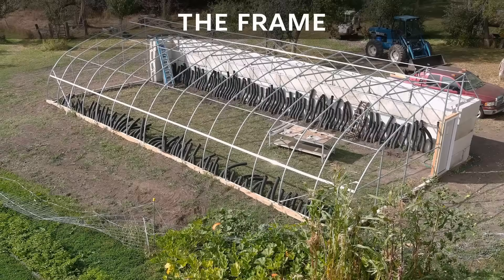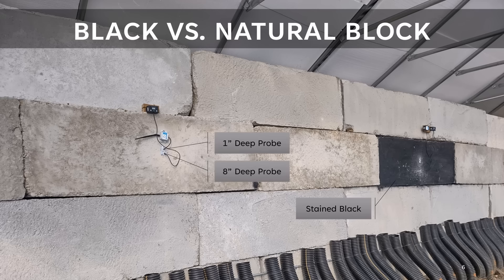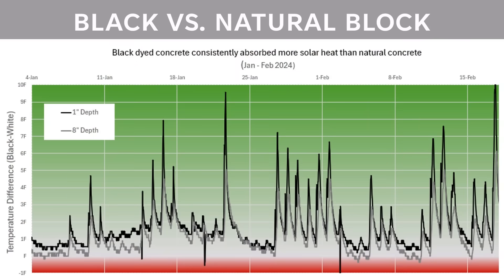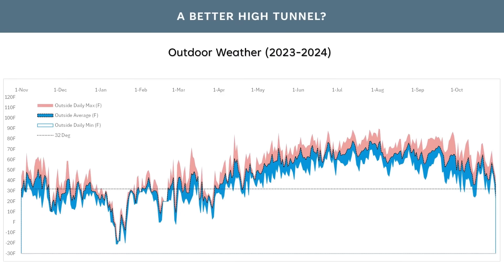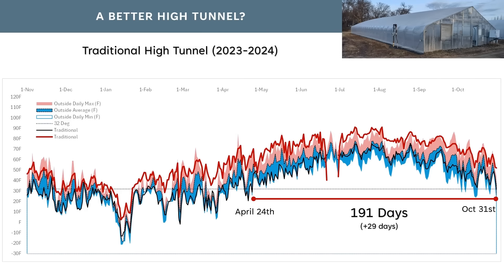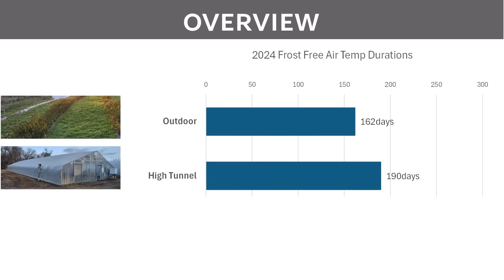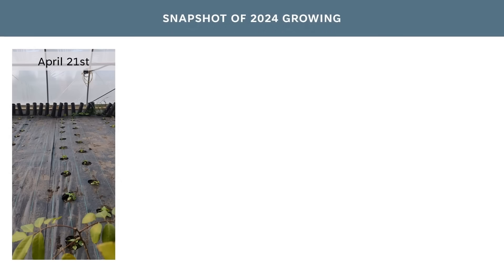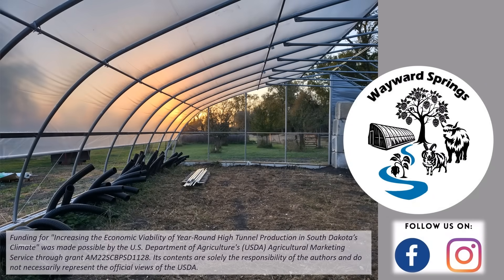Year One Results! Thermal Performance of the Concrete Thermal Mass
In this video, I share the results of a research study on storing surplus solar heat energy in a concrete-based thermal mass wall inside a passive high tunnel. Using temperature measurements and thermal data, I show how concrete can function as a low-cost solar battery, capturing daytime heat and slowly releasing it at night.

You’ll see:

How I designed and monitored the thermal wall system

The measured temperature profiles and heat retention results

The extreme amount of season extension achieved with no active heating

This study demonstrates how thermal mass and smart design can provide affordable, sustainable season extension for cold climates—without fossil fuels or complicated technology.